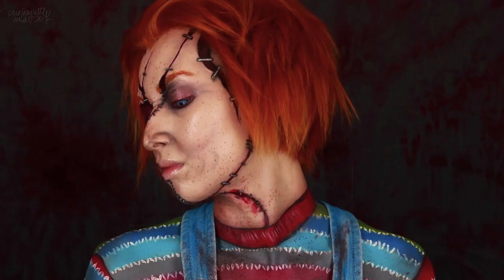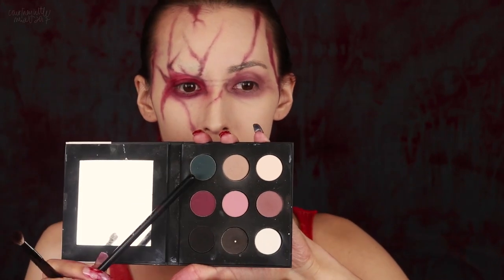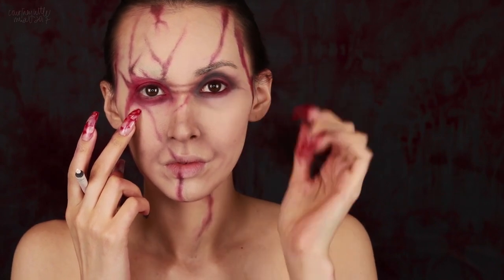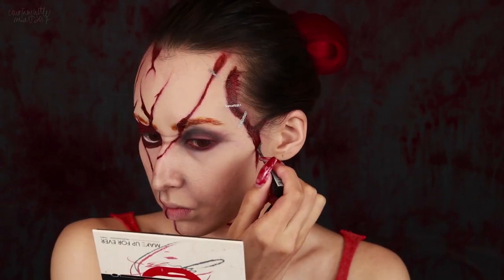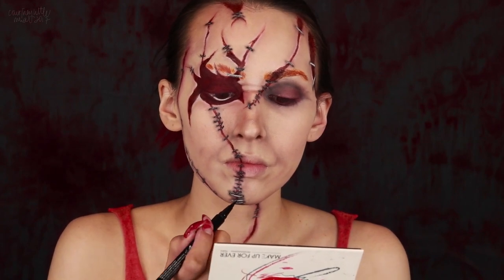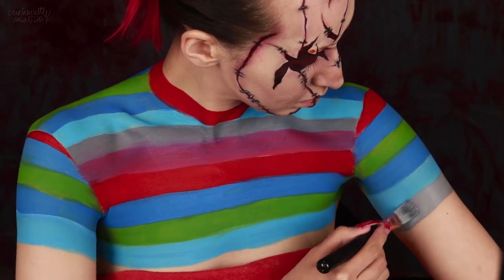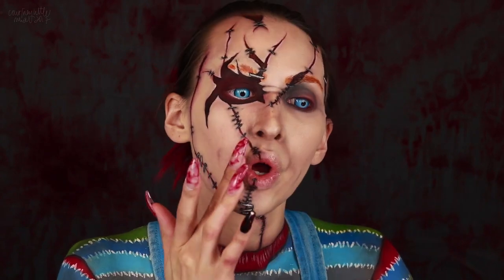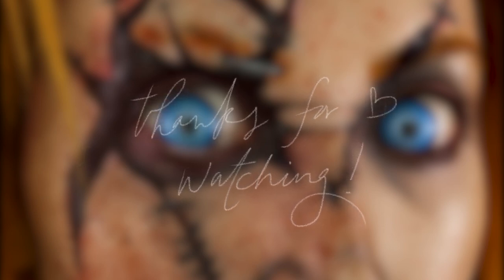Chucky Halloween Makeup/Body Paint Tutorial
Hope you guys had a good Halloween! This is the final video of October, and I hope you enjoy it! I am exhausted, but so happy with what I was able to put out this year. Thank you all so much for watching this season - and stick around for more fun like this :)

Products Used:
Make Up For Ever *Artist Shadow Palette 4 (M-620, M-842, M-240, M-530, M-100)
Starcrushed Minerals Loose Eyeshadow (Berrytale)
NYX *Faux Blacks Inner Eyeliner (Oxblood)
Make Up For Ever *Artist Face Color (S116)
Becca *Luminous Blush (Snapdragon)
NYX HD Blush (Taupe)
Smashbox *Always On Gel Liner (Blank)
Urban Decay *Eyeshadow (Relish)
Sigma *Eye Shadow (Catch)
PPI Skin Illustrator FX Palette (Aged Blood, Burnt Orange, Prime Yellow, Blood Tone)
(Nigel FX) 99% Alcohol
Make Up For Ever *Color Ink (M110, M100)
Make Up For Ever *Brow Liner (20)
NYX Studio *Liquid Liner (Extreme Silver)
NYX *Epic Ink Liner (Black)
Covergirl Clear Mascara
Mehron Paradise Makeup AQ (Beach Berry, Storm Cloud)
Silly Farm FAB Paints (Alice Blue 116, 101, 042)
NYX Lid Lacquer (Clear)
Graftobian Blood Paste

Wig:
Arda Wigs style Marty shade Pumpkin with added in (short) wefts in shade Light Copper Red

Contact Lenses:
Chucky (custom) provided by Samhain Contact Lenses

Gear:
Camera - Canon EOS Rebel T6i
Software - Adobe Premiere Pro and Photoshop CC
Microphone - Rode NT-USB
Procreate Pocket app for handwritten overlays